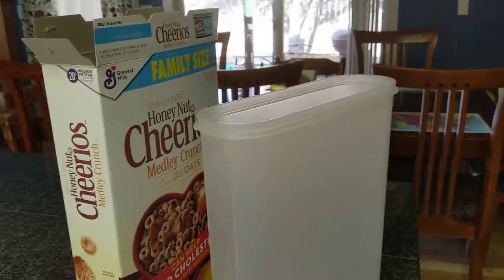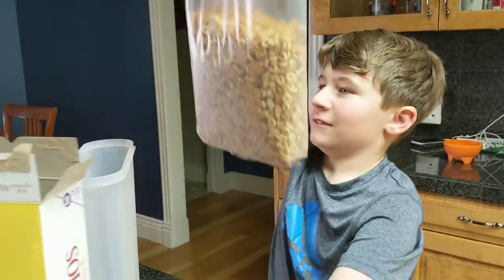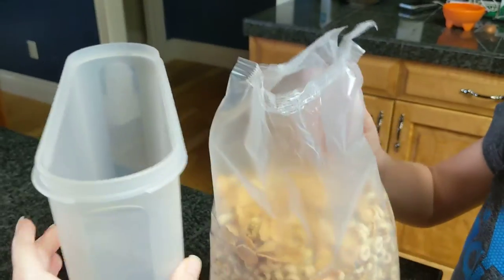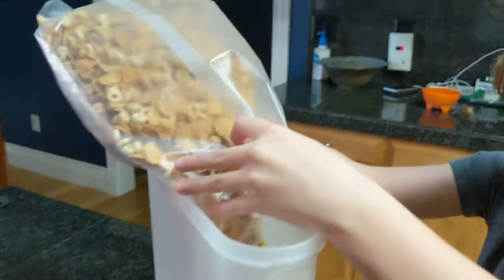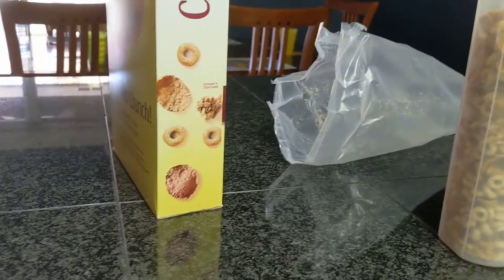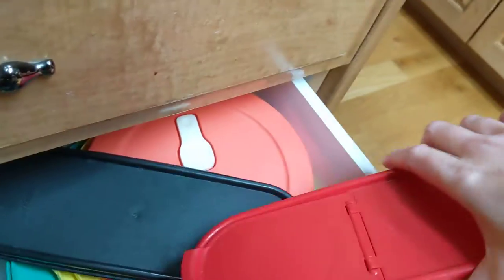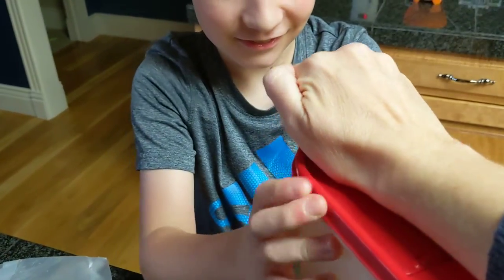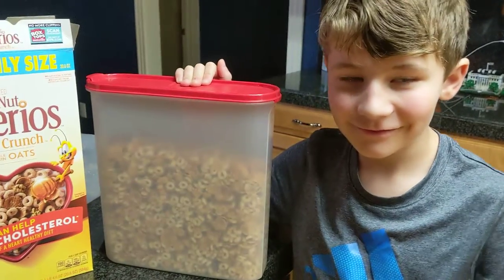Can a family size box of cereal fit in a Modular Mate super oval 5?